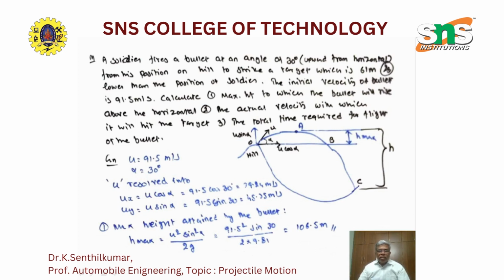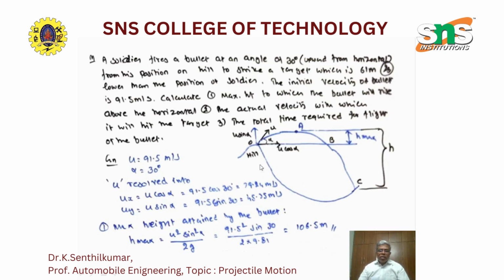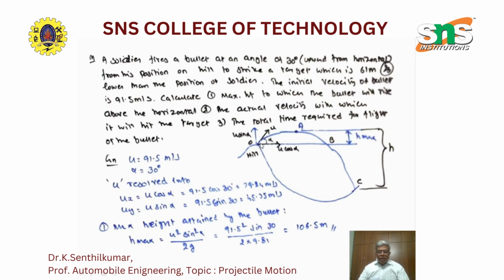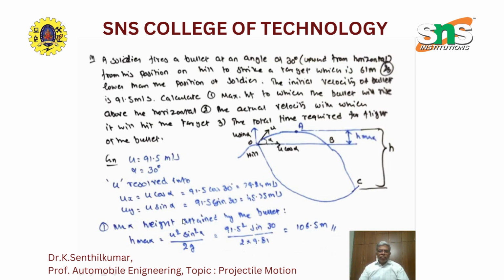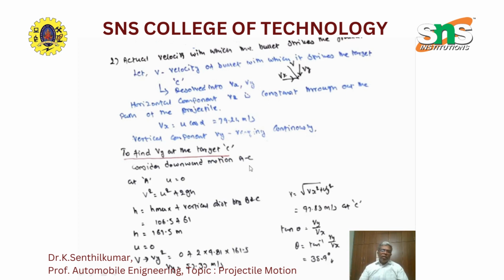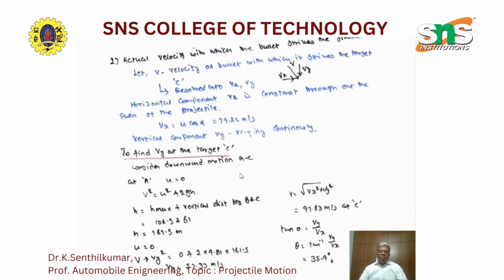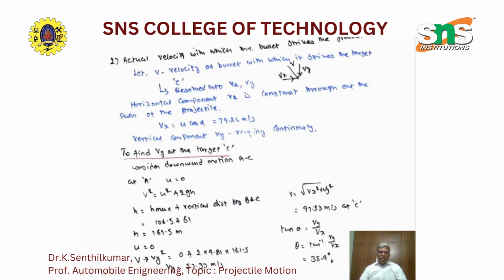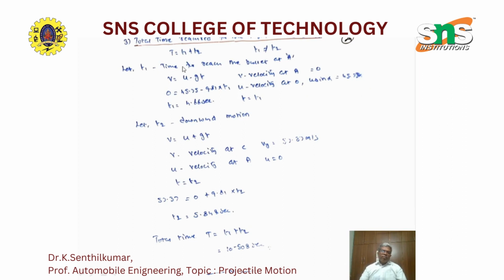Dr K Senthilkumar, Prof Automobile Enigneering